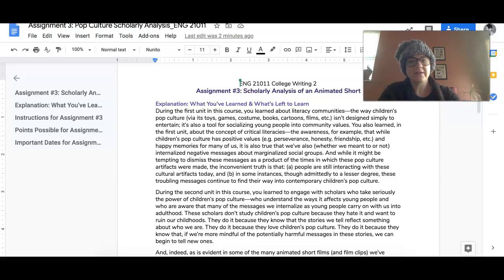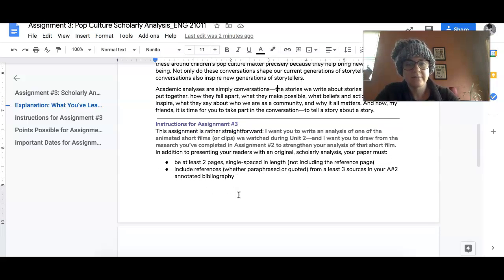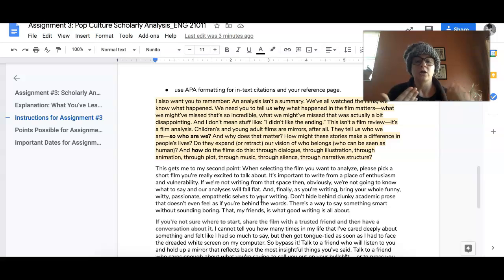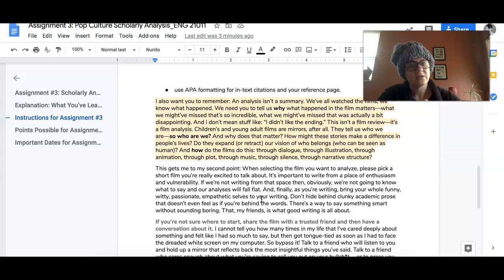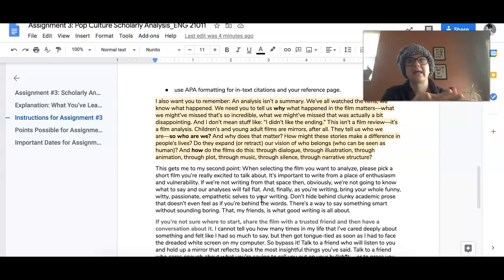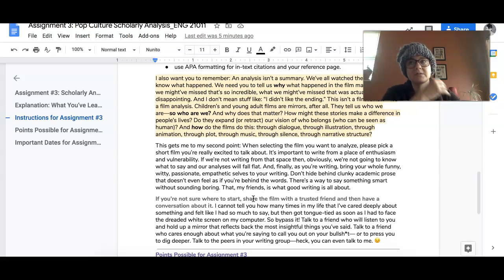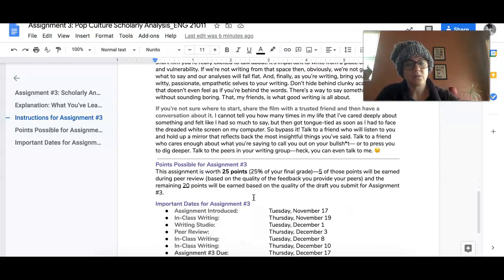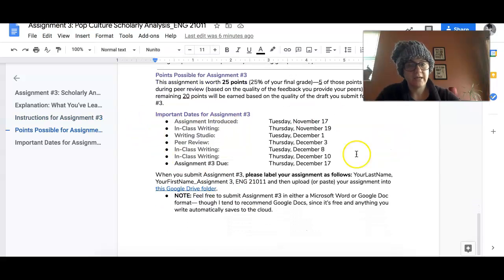College Writing 2: Assignment 3 Intro